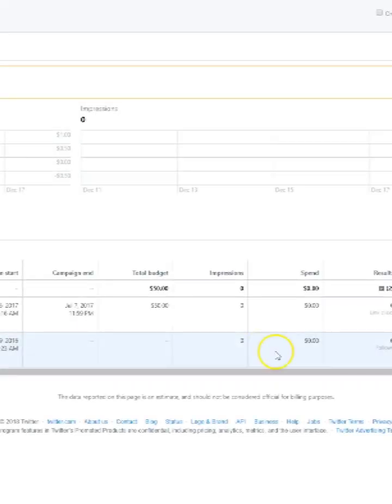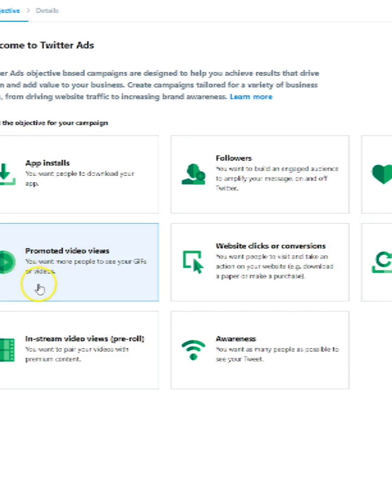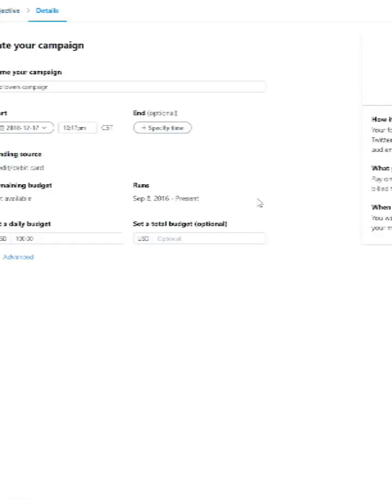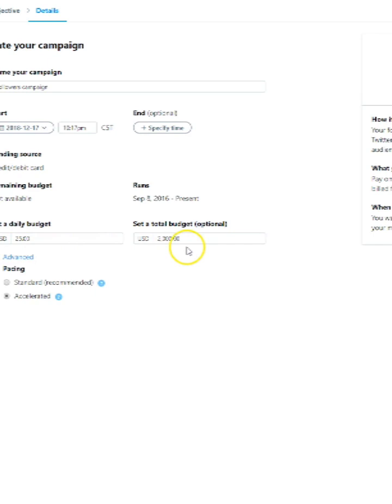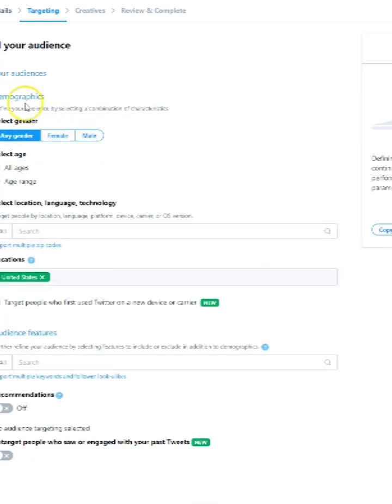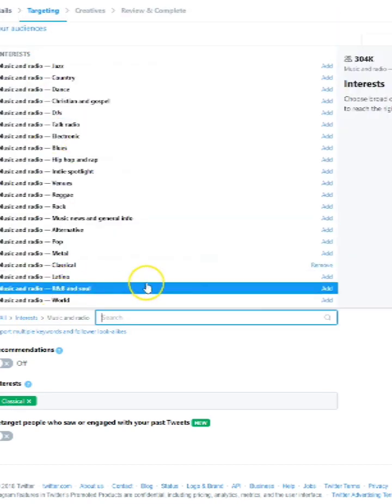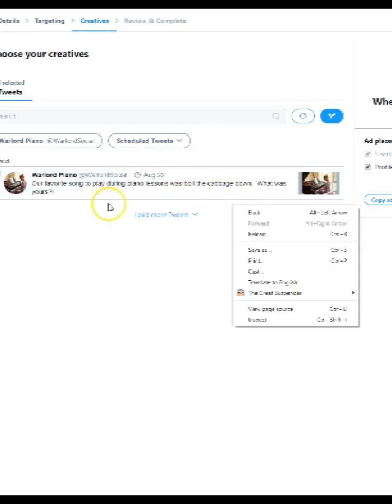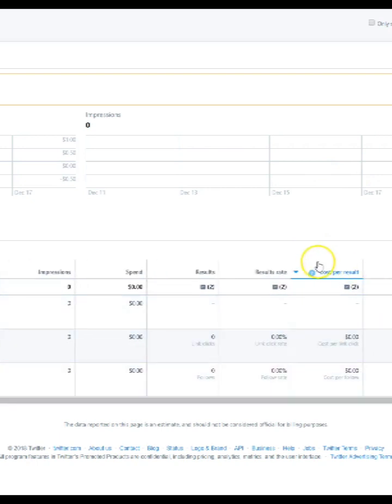How to Make Money with Twitter. Complete Video Course. 100% Free